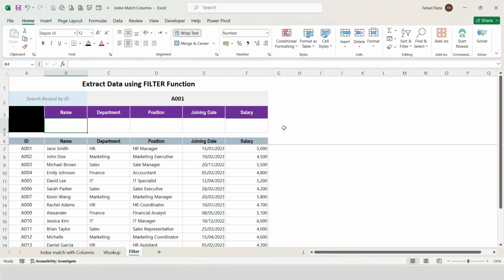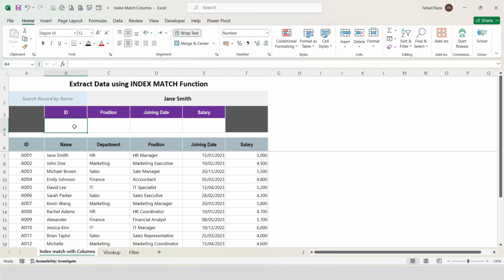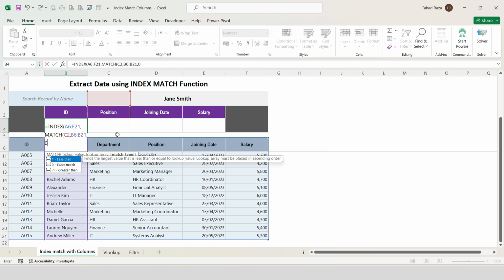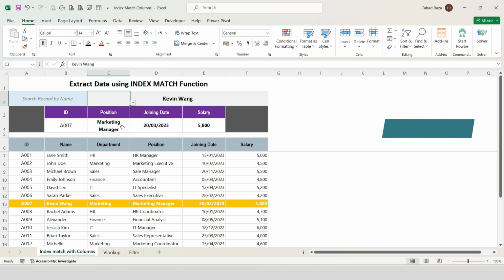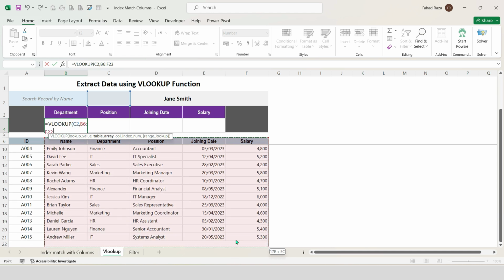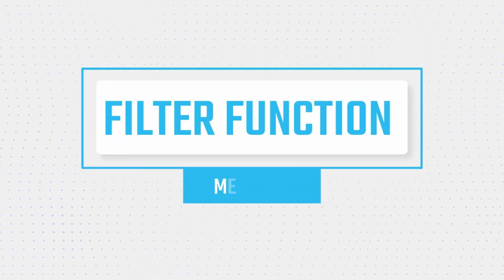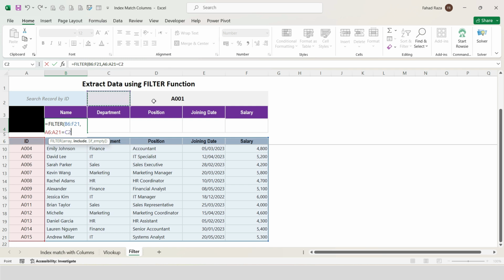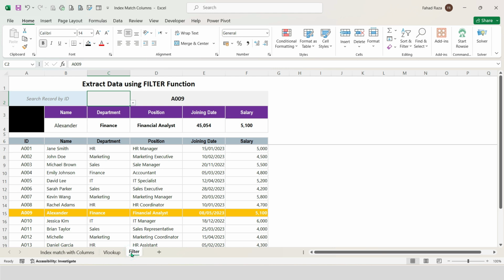Index Match vs VLOOKUP vs FILTER Functions | Three Data Retrieval Techniques in Excel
Welcome to our comprehensive guide to mastering data retrieval in Excel! In this video, we'll explore three powerful techniques: Index Match, VLOOKUP, and FILTER. Each method has its own strengths and applications, and by the end of this tutorial, you'll be equipped with the knowledge to efficiently extract data from your spreadsheets like a pro.

Three Data Retrieval Techniques in Excel: Index Match vs VLOOKUP vs FILTER Functions | Full tutorial

Index Match:
Learn how to leverage the dynamic duo of INDEX MATCH to seamlessly retrieve data based on multiple criteria. With its flexibility and versatility, Index Match is ideal for complex lookup scenarios and non-contiguous data sets.

VLOOKUP:
Discover the simplicity and effectiveness of VLOOKUP for vertical data lookup. Perfect for beginners and widely used, VLOOKUP is a go-to function for quickly retrieving data based on a single criterion.

FILTER:
Unlock the power of FILTER, a game-changer introduced in Excel 365. With FILTER, you can effortlessly extract data based on multiple criteria, creating dynamic arrays that spill results for easy analysis.

Benefits:

Efficient data retrieval: Save time and effort by using the right technique for your data extraction needs.
Versatility: From simple lookups to complex filtering, these techniques cater to a wide range of data scenarios.
Enhanced analysis: Empower yourself with the ability to extract and analyze data with precision and accuracy.
Don't miss out on mastering these essential Excel skills! Join us as we dive deep into data retrieval techniques and take your Excel proficiency to the next level.